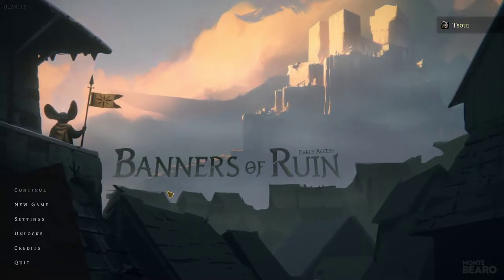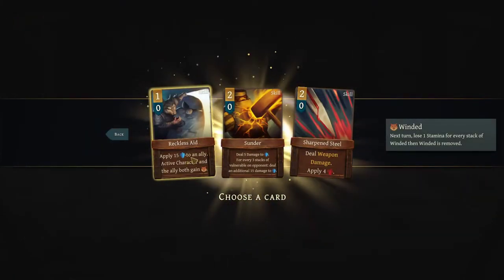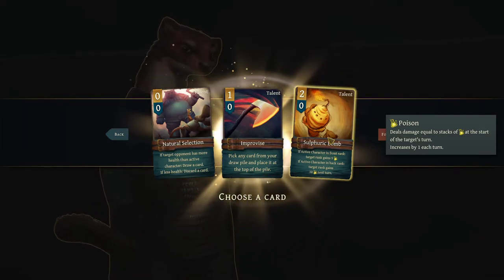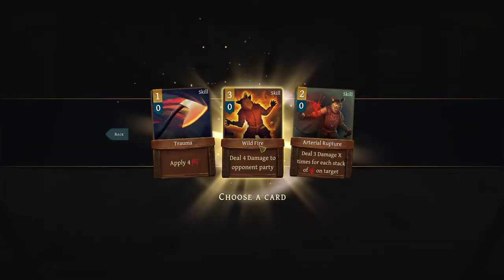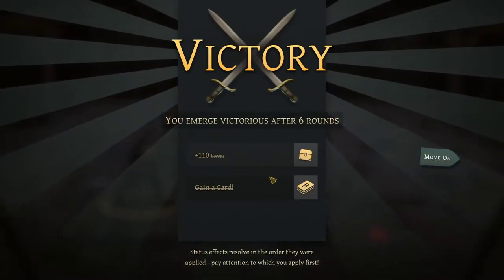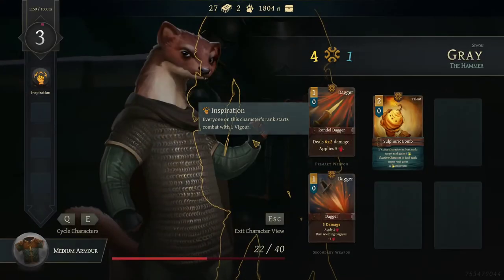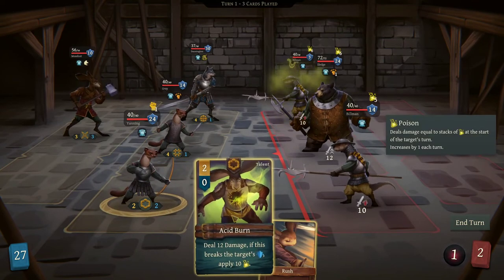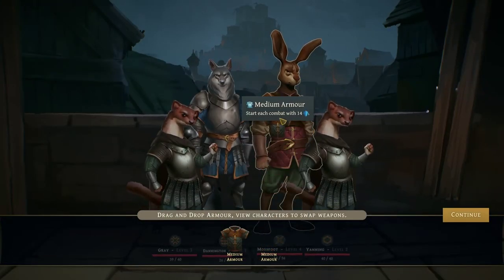Banners of Ruin - Let's Play Part 3: Back from the Dead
Banners of Ruin - Let's Play Part 3 features a fresh run of the game, as the whole party wiped during the previous try which i failed to record! Back from the Dead it is then!

Banners of Ruin is a card game currently in Early Access, developed by Montebearo and published by Goblinz Studio, Maple Whispering Limited and Mugen Creations.

Huge thanks for the game key!